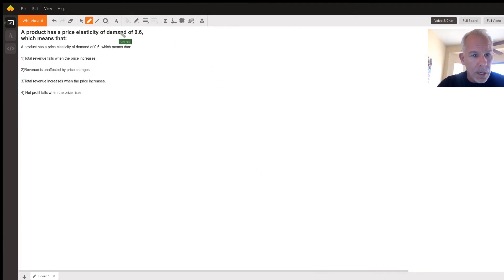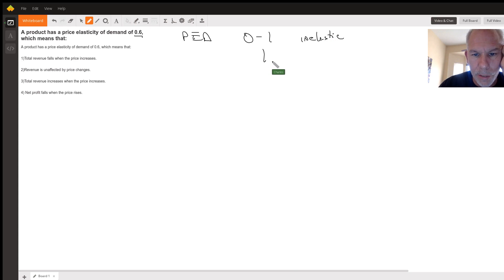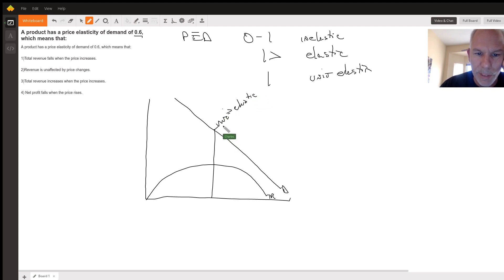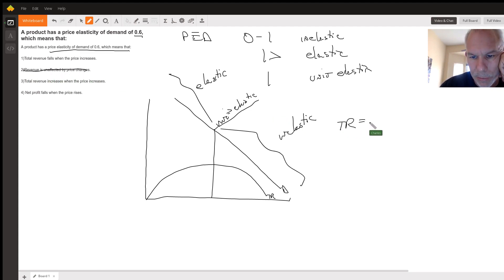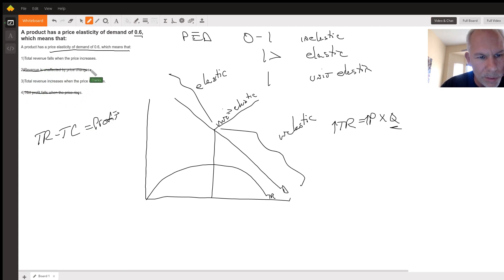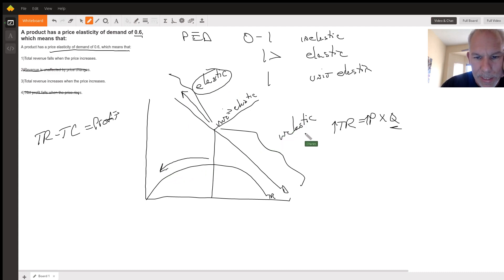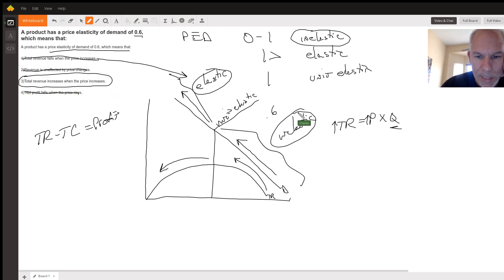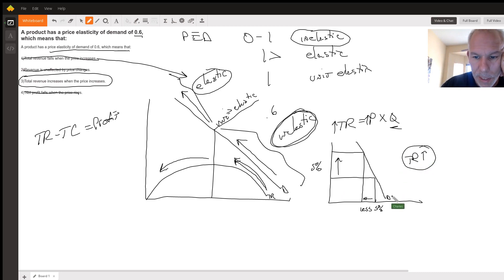Elasticity and Total Revenue Multiple Choice Question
Question: A product has a price elasticity of demand of 0.6, which means that:
A product has a price elasticity of demand of 0.6, which means that:1)Total revenue falls when the price increases.2)Revenue is unaffected by price changes.3)Total revenue increases when the price increases.4) Net profit falls when the price rises.

Answered By:

Charles W.
AP Certified and an Experienced Micro/Macro teacher